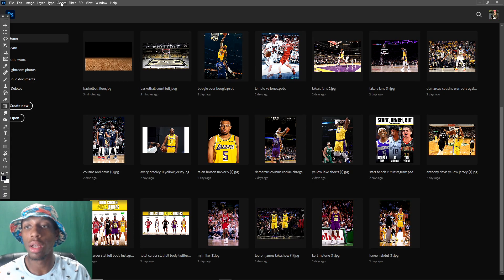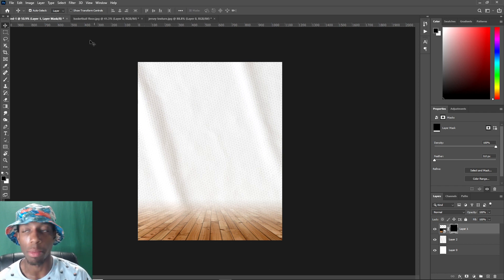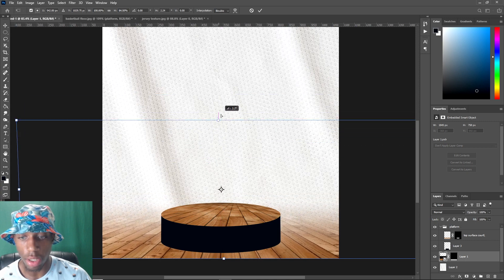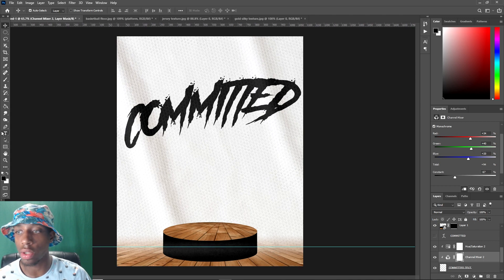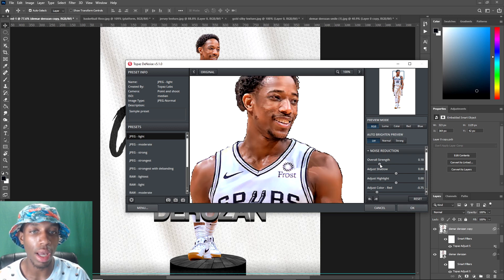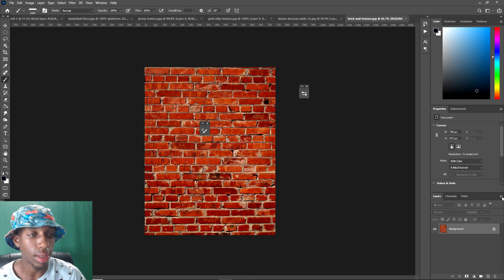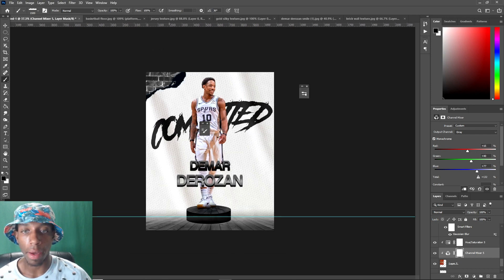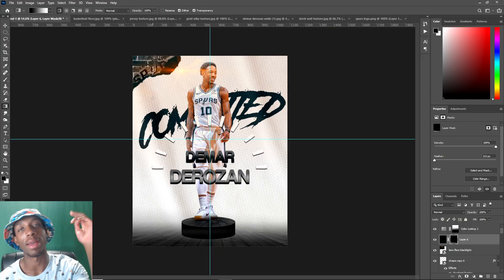Create Commitment / Next Chapter Designs 🔥 | Photoshop Tutorial | Sports Design | Cal So Scoped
Learn today on Adobe Photoshop how to create your own templates for commitments / next chapter work! 🔥 This in depth Photoshop tutorial will help guide you along your way.